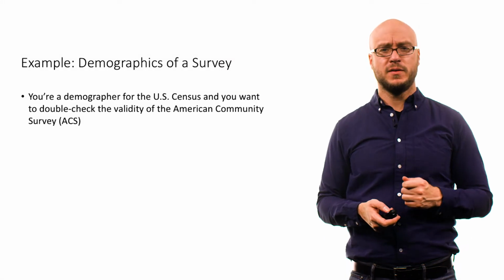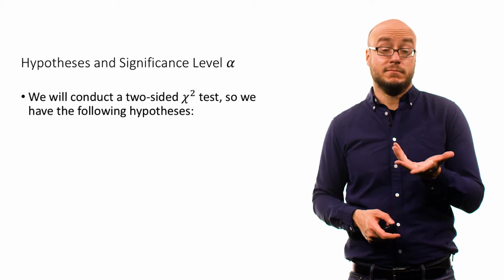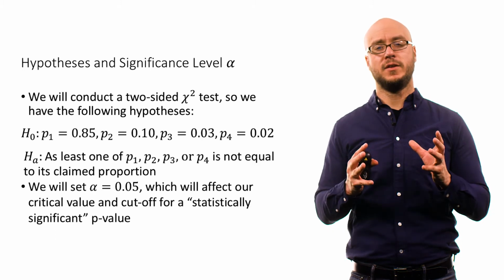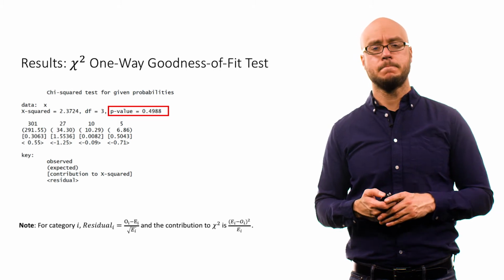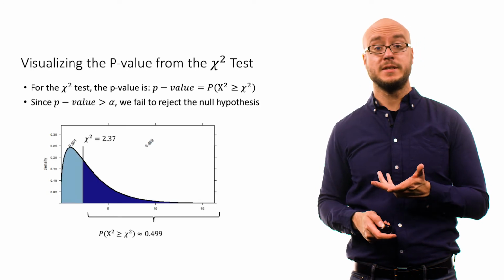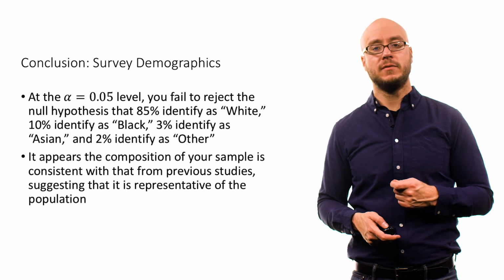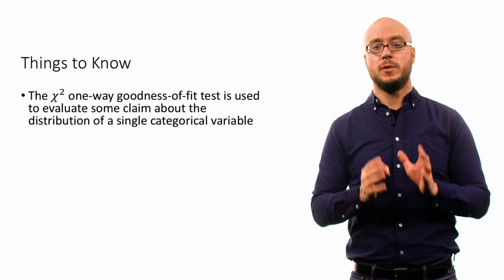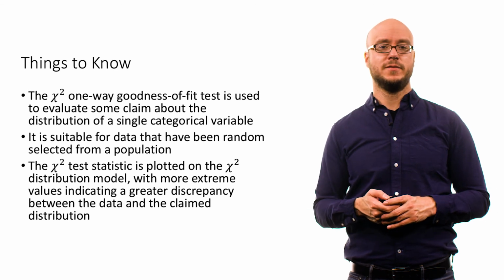STATE100 SP16 24571 WEEK 11 PART 1 TOPIC 7 KE